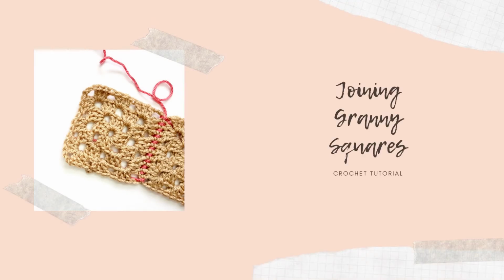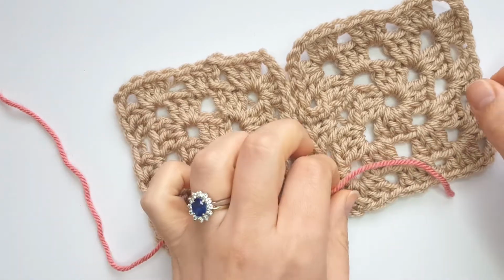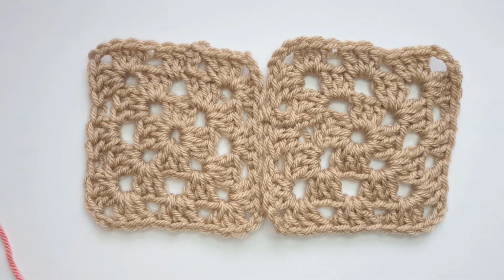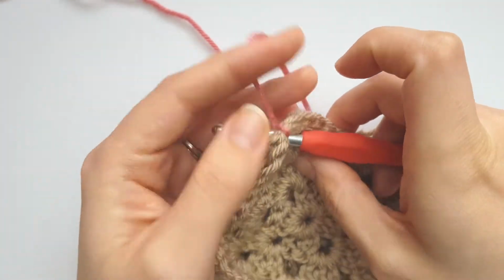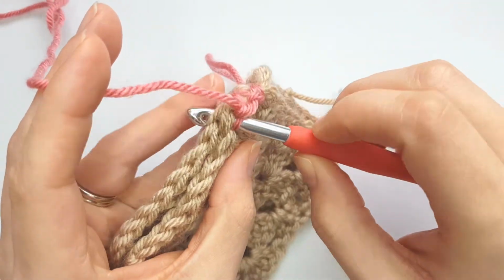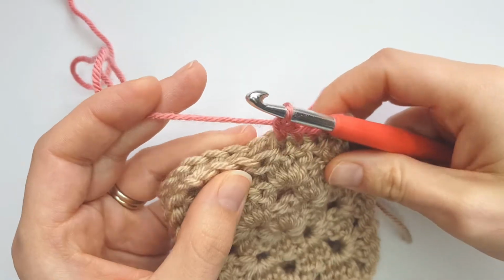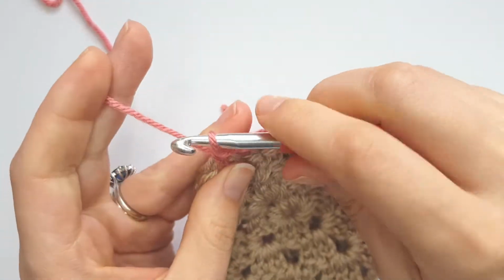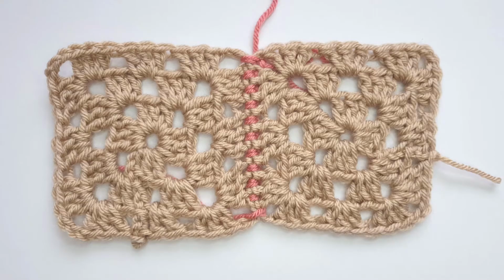How to Join Granny Squares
Learn to join the crochet granny square.

Want to learn the basic stitches in this tutorial, check out the other videos on my channel!

Visit the Crochet 101 beginner series on my blog for more crochet beginner tips and patterns

Know the difference between UK and US crochet terminology?

If you'd like to purchase the yarn in this video then simply head